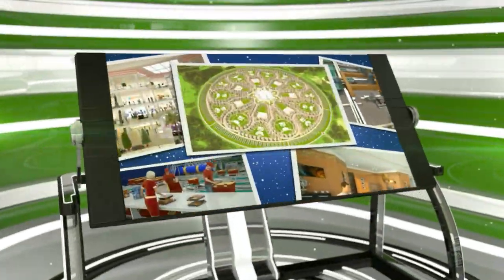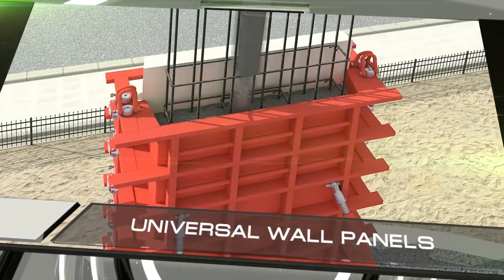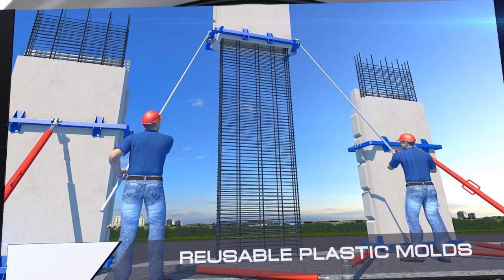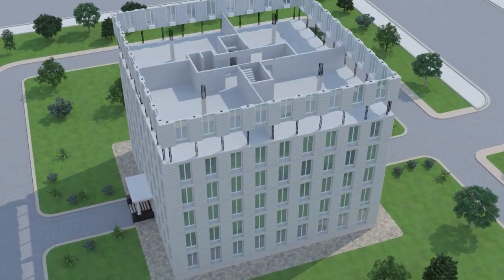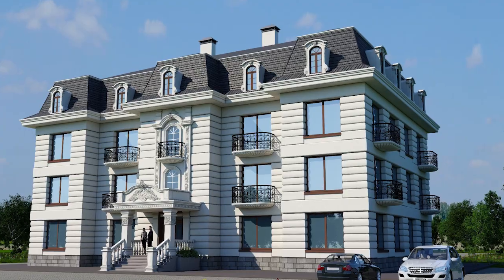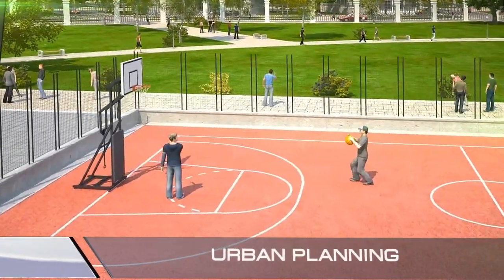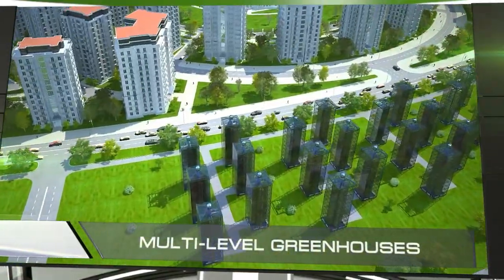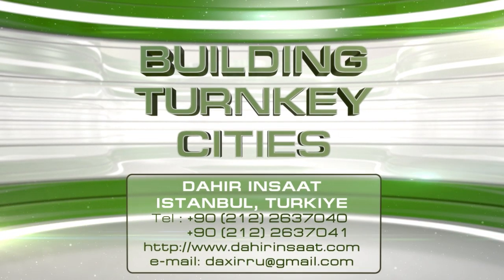building technology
If you need a large construction boost

Friends, we are a team of developers behind the "Panel Monolith" construction technology, we're looking for large construction contracts. Our technology has successfully passed all tests and is ready for industrial use in any region of the world. If you are interested in simultaneously constructing hundreds of homes, or even entire neighborhoods, while also maintaining architectural variety and style, we are the people you need to contact. The "Panel Monolith" technology has superior performance in terms of construction efficiency, speed, architectural diversity, heat conservation, and the use of only environmentally friendly materials. Additionally, our technology is exceptionally mobile, within a matter of days, we are capable of mobilizing our equipment and beginning production of wall panels anywhere in the world and in any quantity that is required.  After all, we have specially developed this technology with the capability of producing an entire town within a year, under the program named "Turnkey cities". By looking at the links below, you will understand all the nuances of this technology. We know that according to the UN, only 20% of the world's population is provided with housing that meets modern world standards. We are confident that the panel monolith (which is protected under many patents) will significantly accelerate the construction industry worldwide and improve housing quality.

Более подробно ознакомиться с нашими проектами Вы можете на нашем сайте

Или посмотрев материалы ниже.